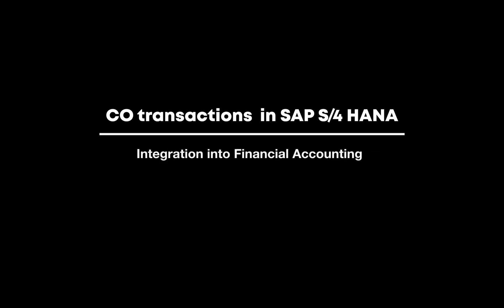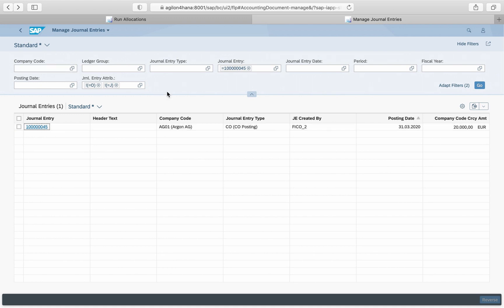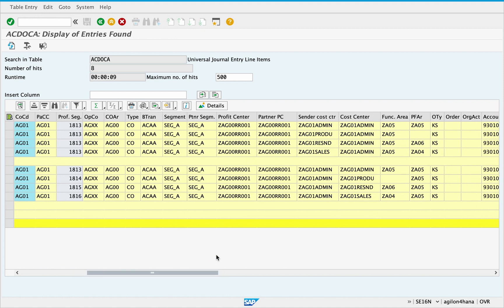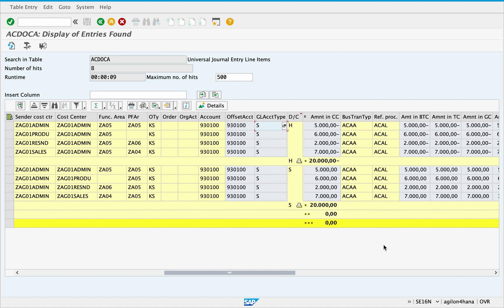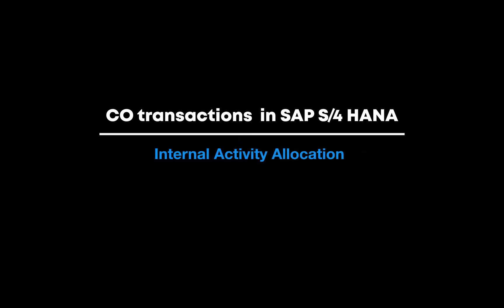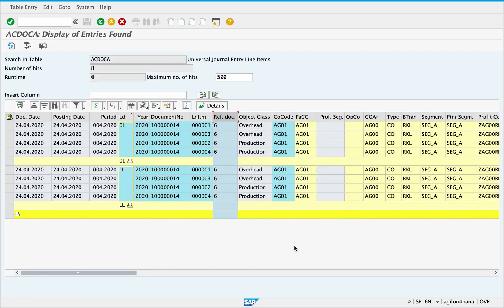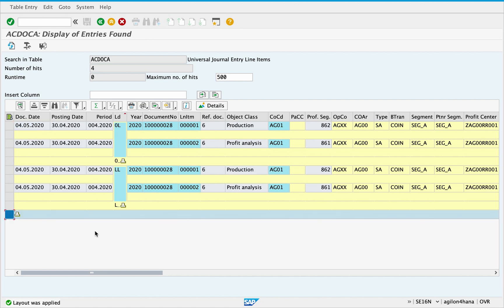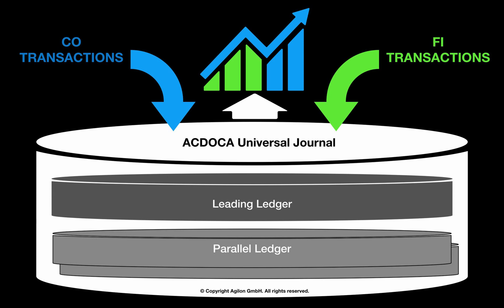CO Transactions in the Universal Journal SAP S/4 HANA 1909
In SAP S/4 HANA the master data of primary and secondary cost elements have been replaced with GL accounts. Therefore all CO transactions have a direct impact on Financial Accounting. In this video we demonstrate how CO transactions are stored in the Universal Journal and how they can be analyzed in FI reports.